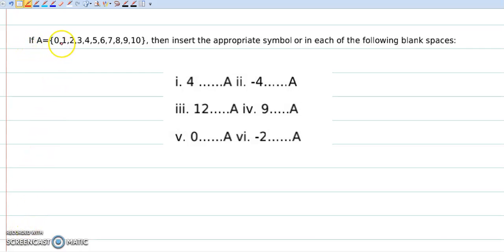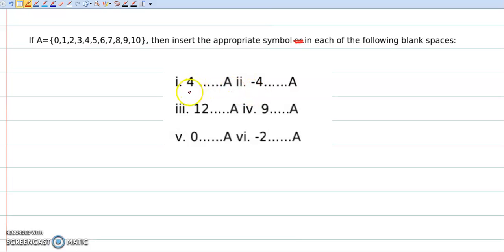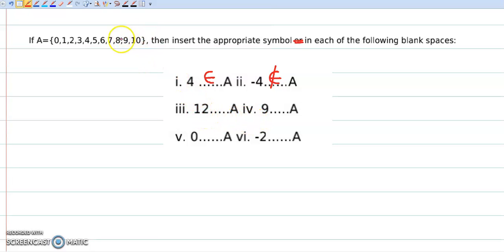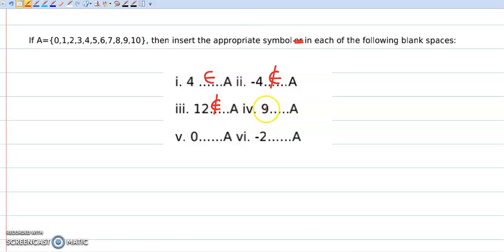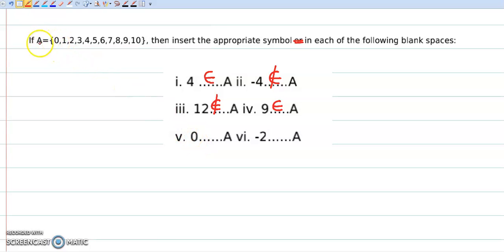Set Theory - Belongs to and Does not Belong to